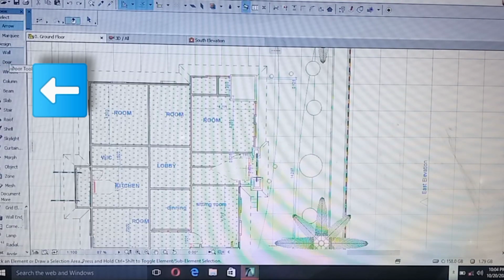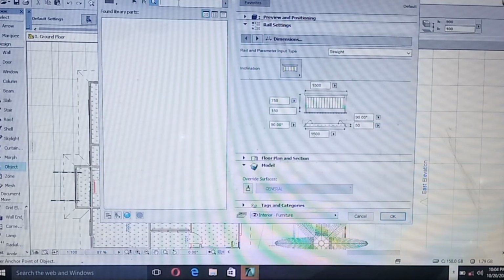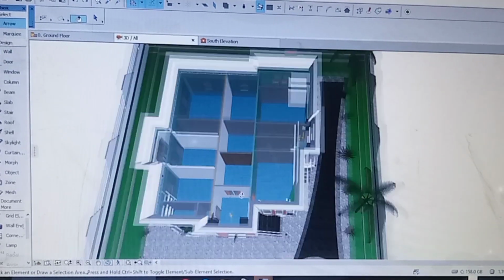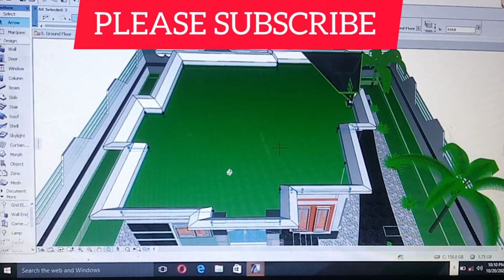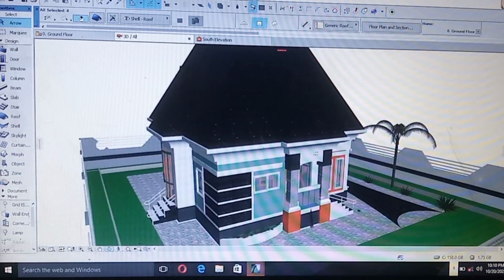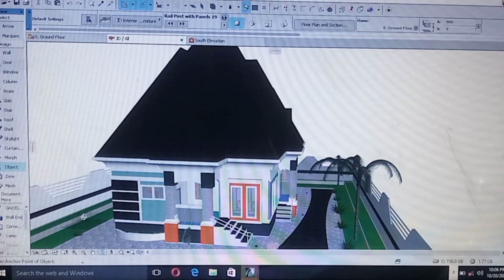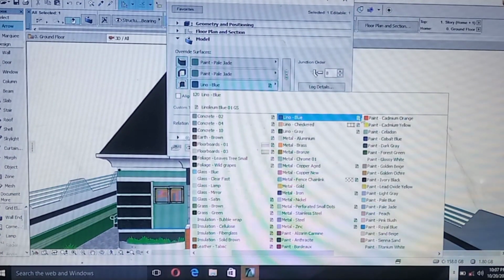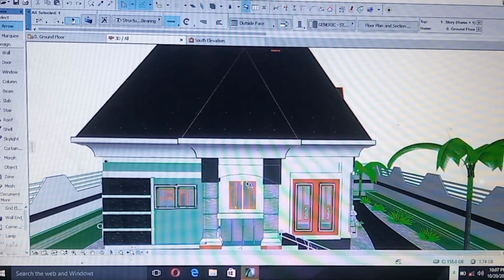HOW TO USE ARCHICAD DESIGN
FOUR BEDROOM ARCHICAD DESIGN .